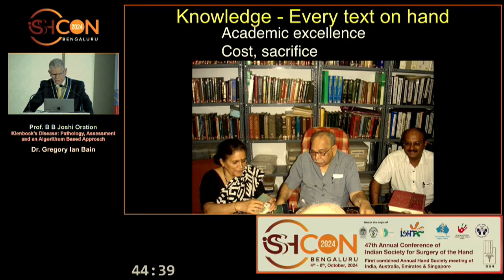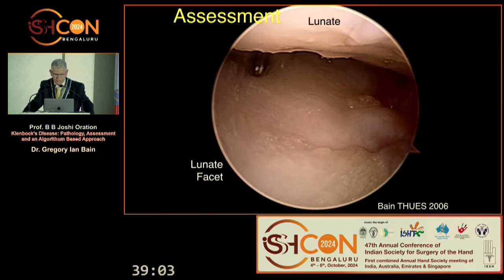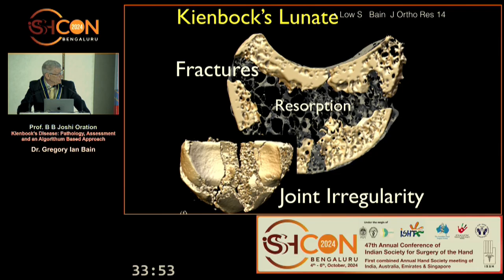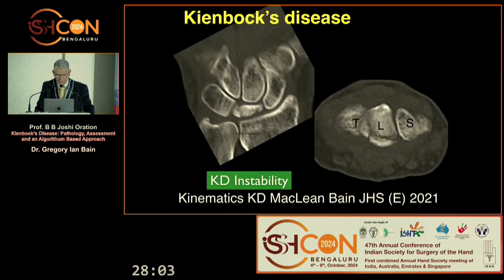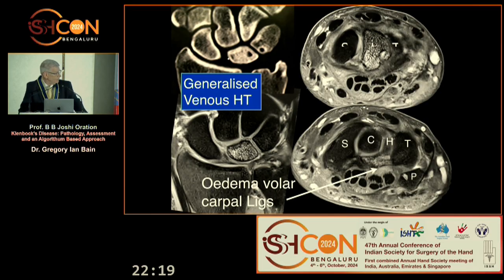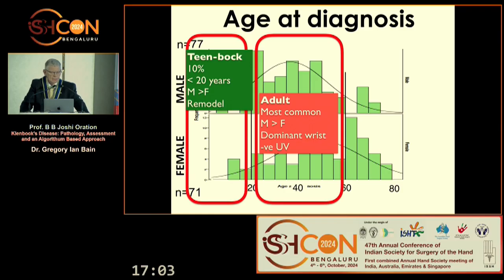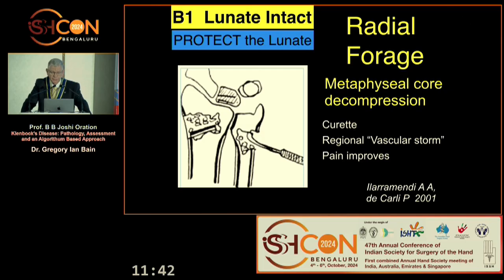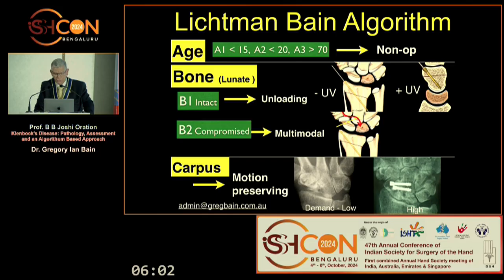Prof. B B Joshi Oration Kienbock’s Disease: Pathology, Assessment and an Algorithum Based Approach